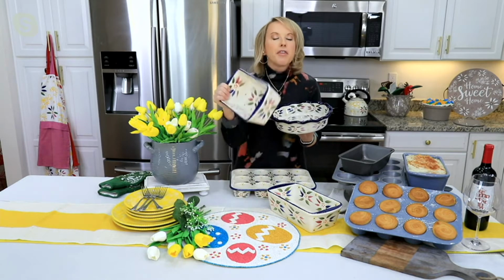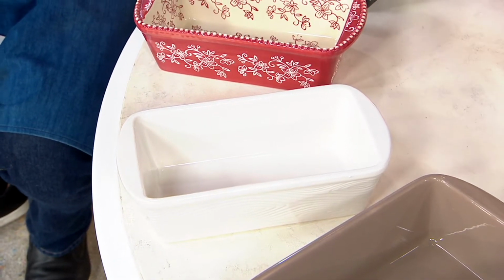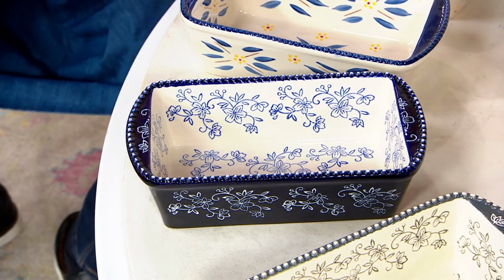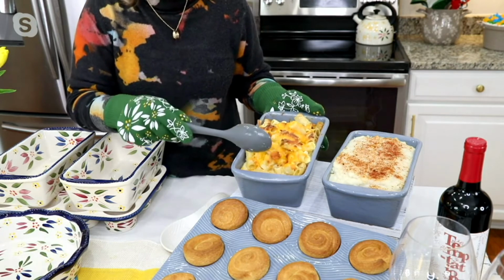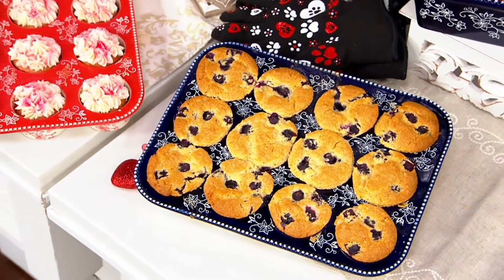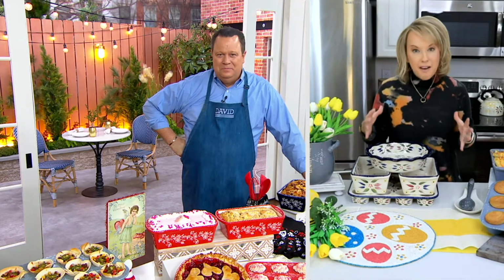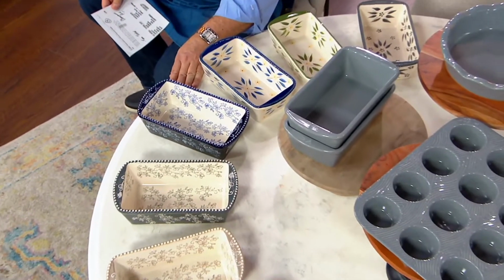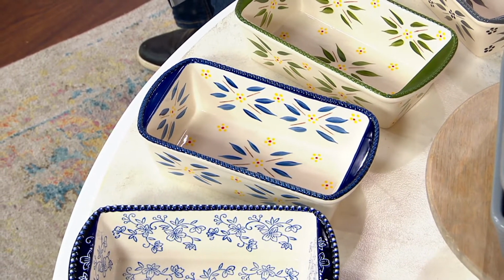Temp-tations 4-Piece Essential Bake Set on QVC